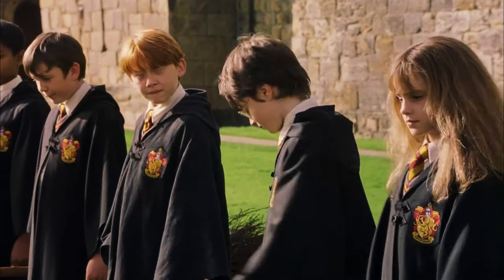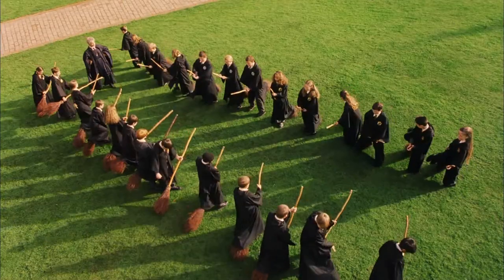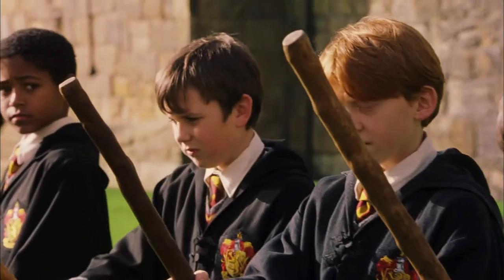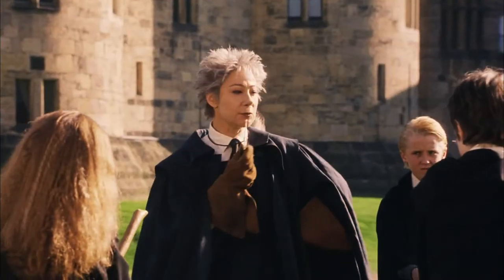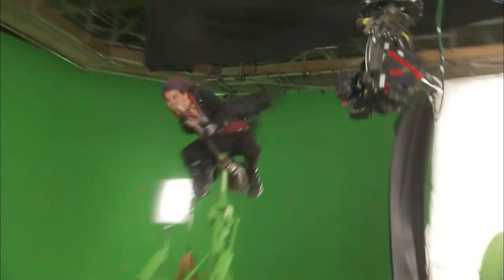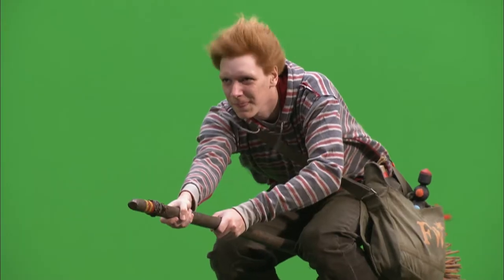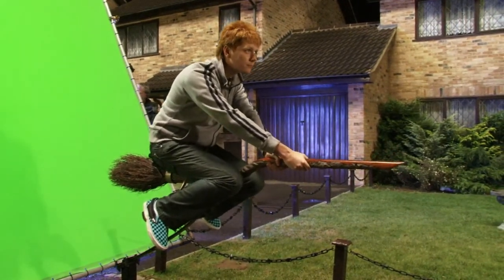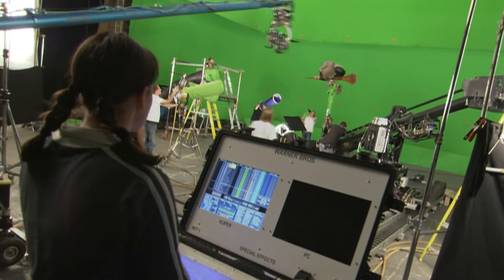The Making of Matthew Potter